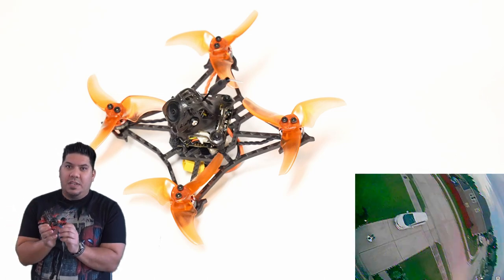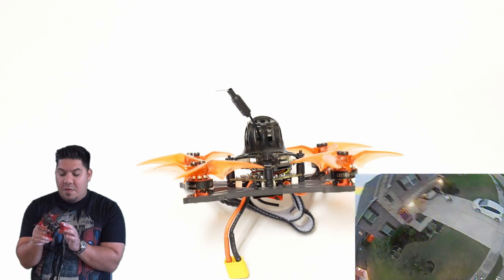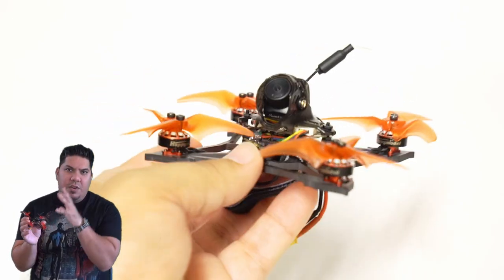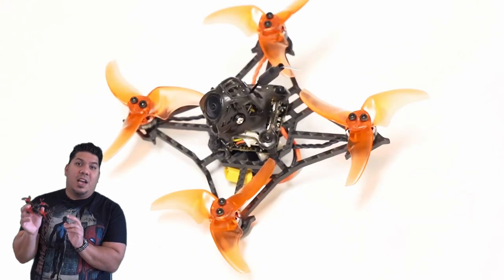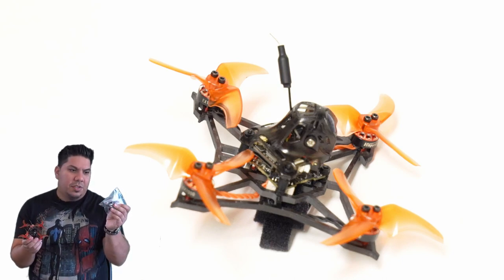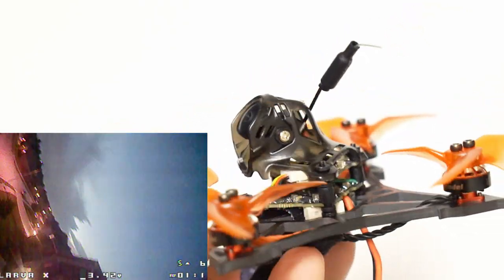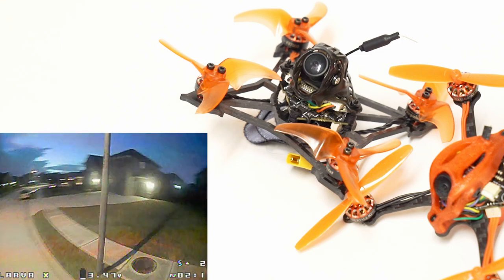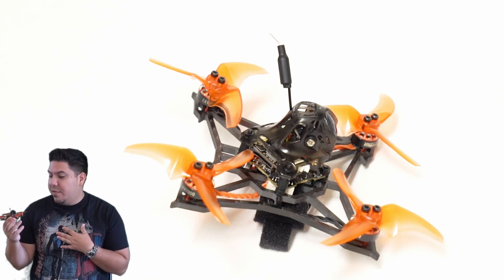Larva X - Happy Models next Micro Brushless toothpick class quadcopter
Larva X
use code: Toyho

3" - Diatone GT R349